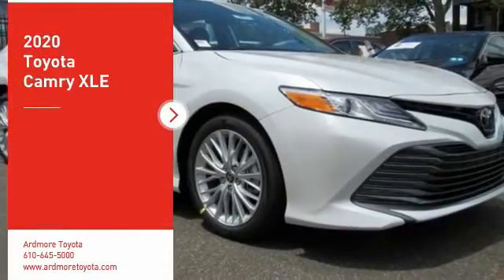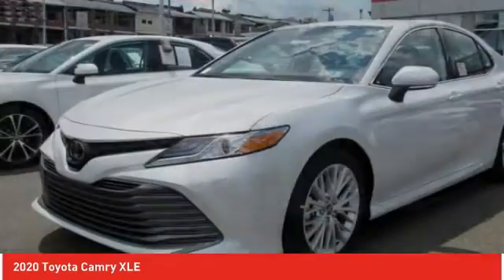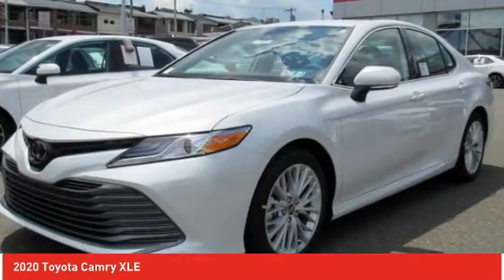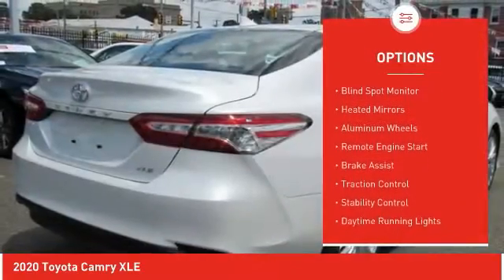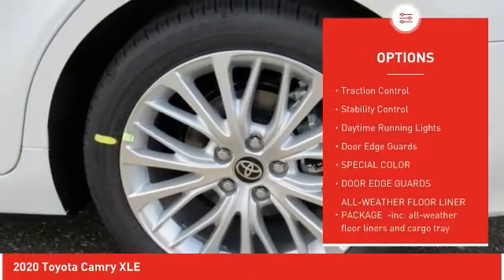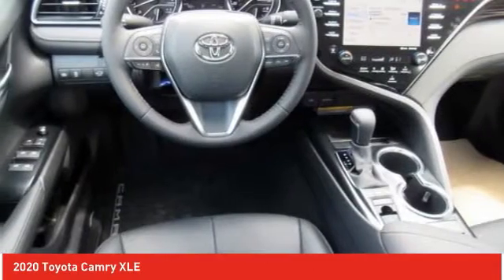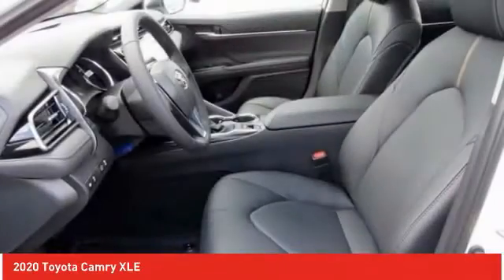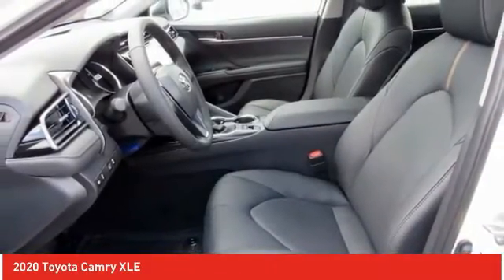2020 Toyota Camry Ardmore PA 201372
2020 Toyota Camry XLE

Ardmore Toyota
219 East Lancaster Avenue

Thank you for checking out this all-new 2020 Toyota Camry at Ardmore Toyota. The Camry is a fabulous new Toyota and we are excited to share it with you. We are a family owned dealership that has been with Toyota since 1968. Our team is proud of the relationships we have with our customers. We look forward to working with you and providing you with the great service our family strives for each and every day. Just give us a call or shoot us an e-mail and we can start the process of putting you in your brand new 2020 Toyota Camry!